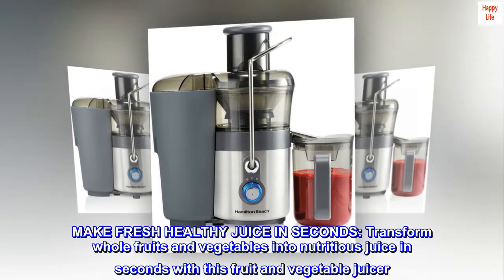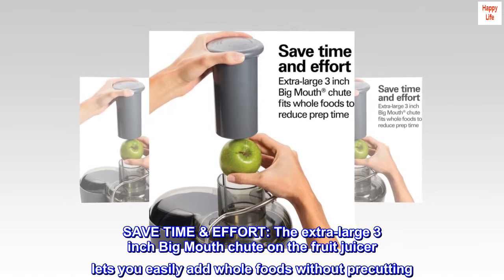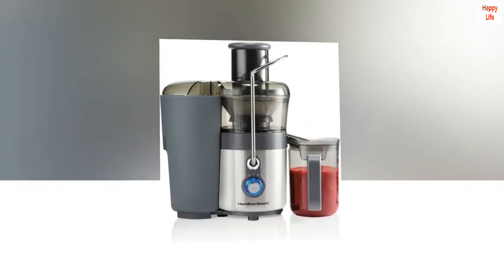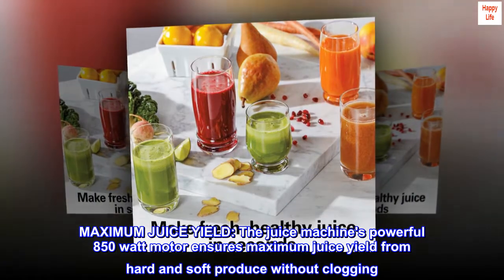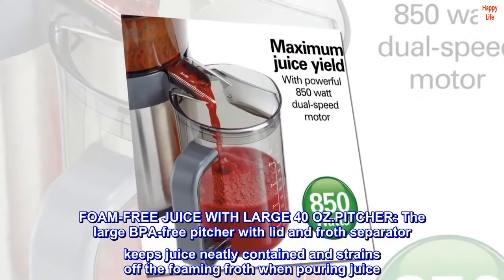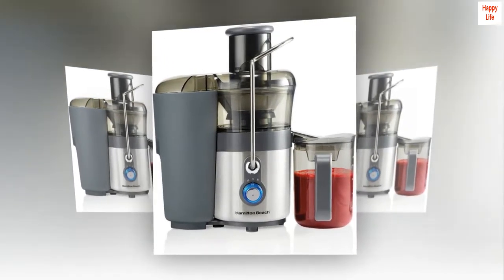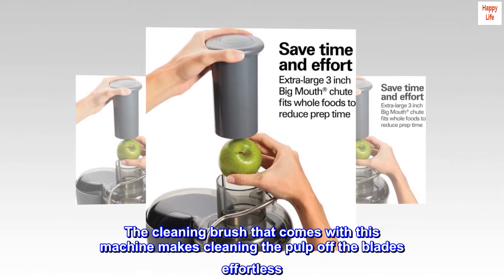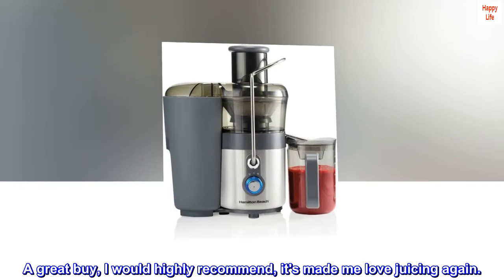Hamilton Beach Juicer Machine, Centrifugal Extractor, Big Mouth 3" Feed Chute, Easy Clean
MAKE FRESH HEALTHY JUICE IN SECONDS: Transform whole fruits and vegetables into nutritious juice in seconds with this fruit and vegetable juicer. The stainless steel micromesh filter strains away pulp and seeds for smooth, nutritious juice every time.
SAVE TIME & EFFORT: The extra-large 3 inch Big Mouth chute on the fruit juicer lets you easily add whole foods without precutting. This reduces prep time to save time and effort in the kitchen.
LESS MESS, EASY CLEANUP: The drip-free spout flips up to prevent drips in between batches. The patented Easy Sweep Cleaning Tool sweeps away pulp to cut strainer cleaning time in half. And the pulp bin, juice bowl, lid and pusher are all dishwasher safe.
MAXIMUM JUICE YIELD: The juice machine's powerful 850 watt motor ensures maximum juice yield from hard and soft produce without clogging. High speed is great for apples, carrots and beets, and low speed works well for leafy greens, grapes and tomatoes.
FOAM-FREE JUICE WITH LARGE 40 OZ.PITCHER: The large BPA-free pitcher with lid and froth separator keeps juice neatly contained and strains off the foaming froth when pouring juice. Juicing is a quick, easy way to get your daily recommended allowance.

Excellent juicer
I Love this juicer. Although it's not as sturdy as other juicer I've had and it doesn't remove all the pull I can forgive this due to how easy it is to clean. The cleaning brush that comes with this machine makes cleaning the pulp off the blades effortless. My older juicer takes 15 minutes of clean up, this machine in all done in a few minutes. It makes all the difference for me. I also love the jug that has the foam skimmer. A great buy, I would highly recommend, it's made me love juicing again.